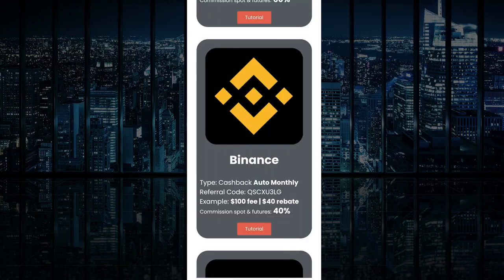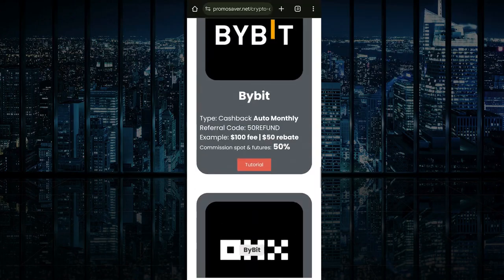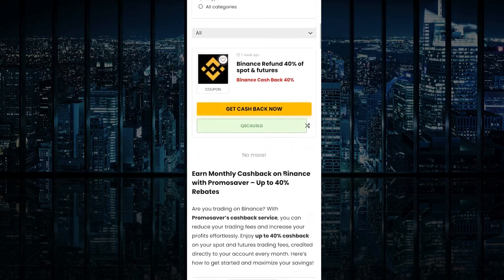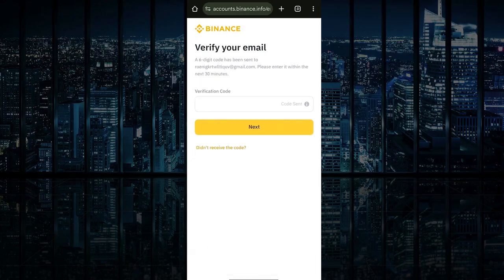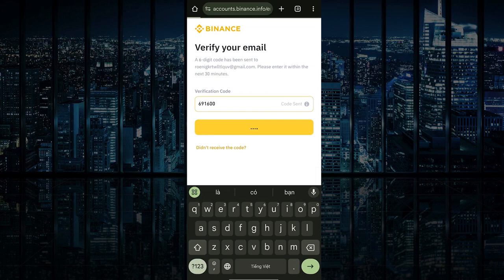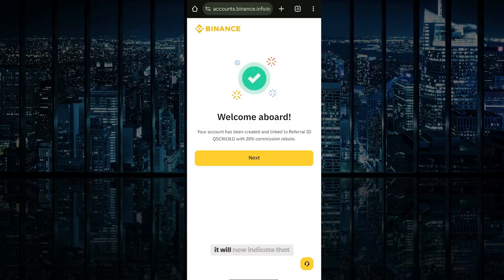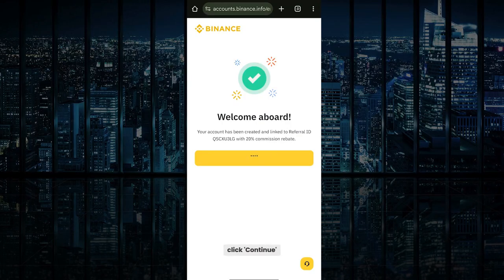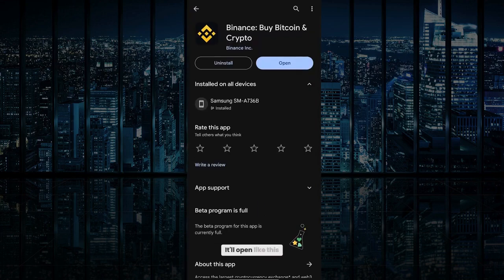Binance Registration Guide: 40% Trading Fee Discount & Rewards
Guide to Creating a Binance Account | 40% Trading Fee Discount and Rewards | Register on Binance

In this video, we’ll guide you step-by-step on how to create a Binance account quickly and easily! Binance is one of the world’s leading cryptocurrency exchanges, and signing up through the link in this video gives you an amazing 0% trading fee discount along with exciting rewards! Whether you’re new to crypto or looking to expand your portfolio, this tutorial will help you get started on your Binance journey. Don’t miss out on this incredible offer to save on trading fees and start earning rewards today! Watch now and take your first step toward successful crypto trading with Binance!